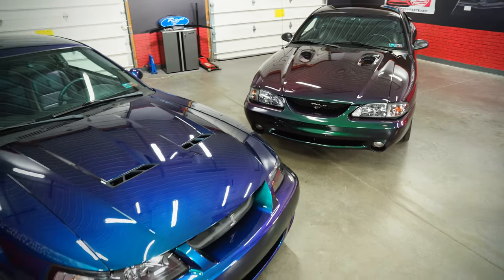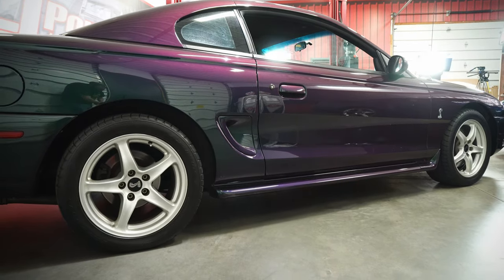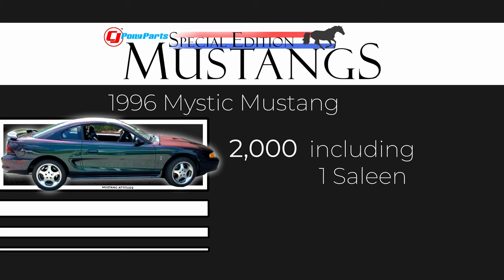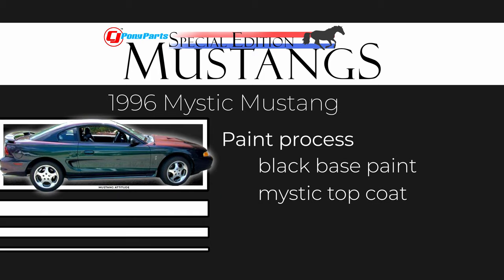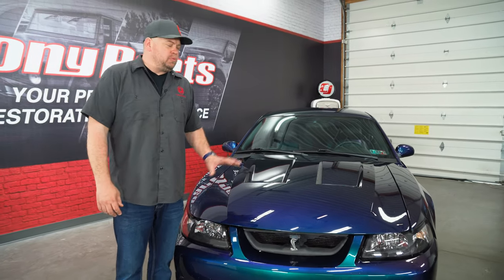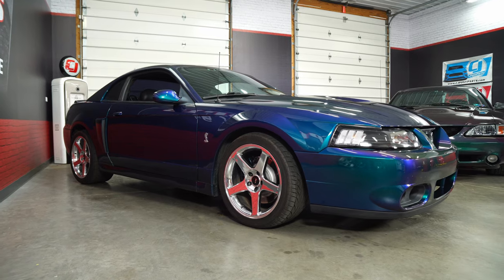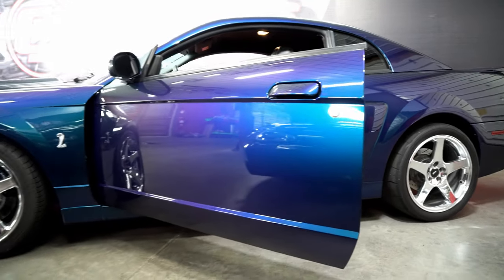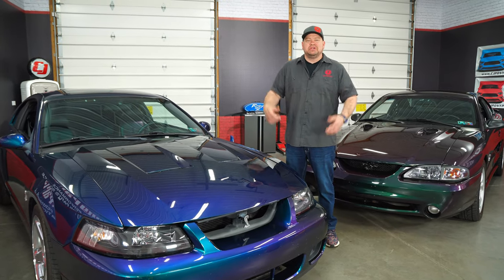Mystic & Mystichrome 🔮🐟 | Special Edition Mustang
Bill shows you two of the most colorful special-edition Mustangs, Mystic & Mystichrome. Let us know which special edition you want us to look at next!